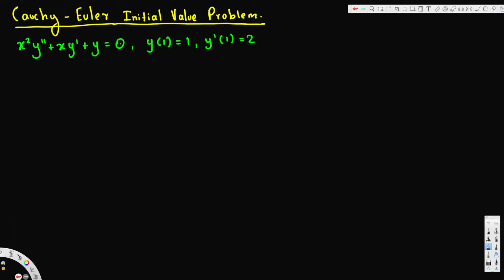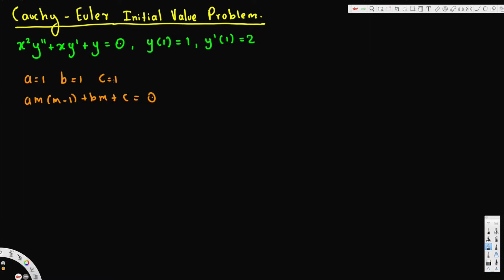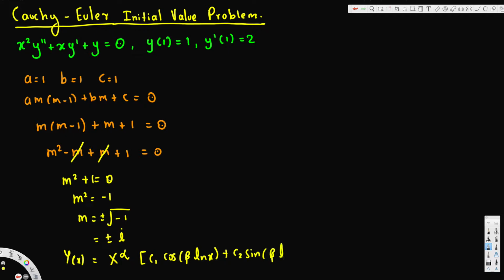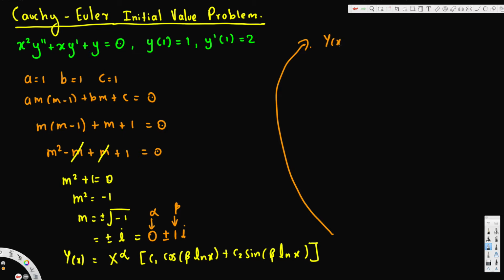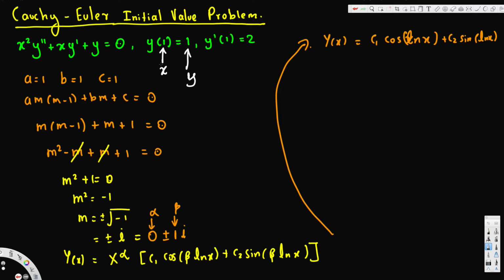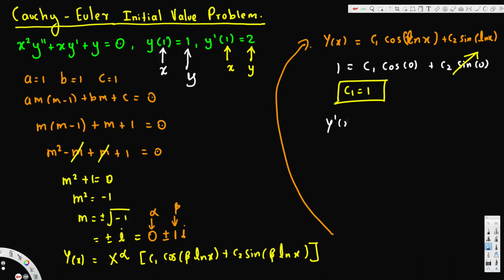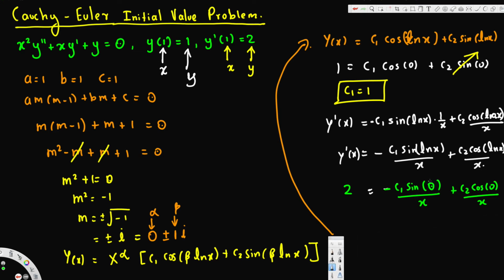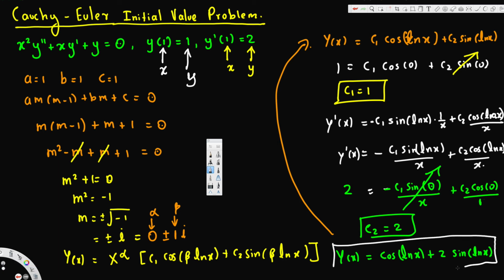Cauchy-Euler Initial Value Problem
This video provides an example of how to solve an initial value problem involving a second order homogeneous Cauchy-Euler differential equation.